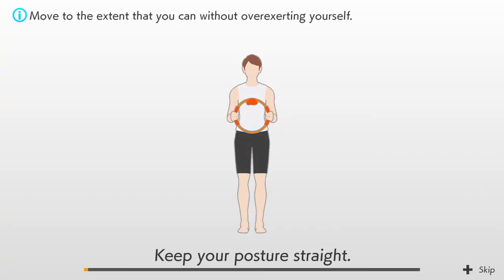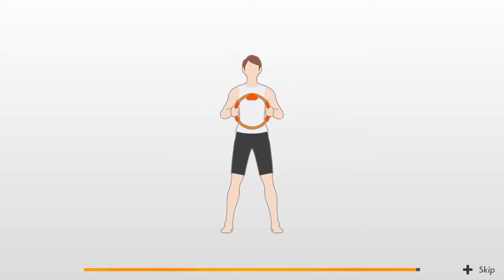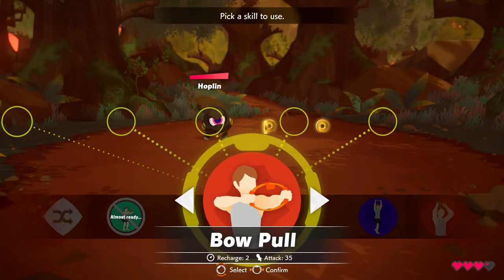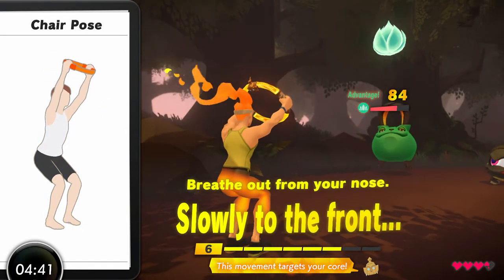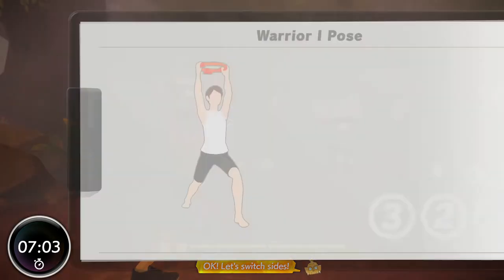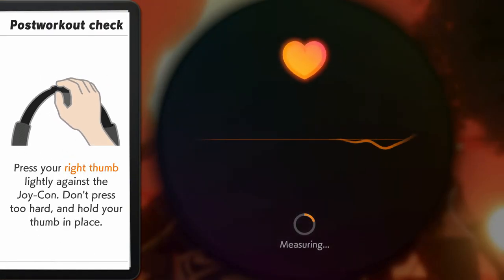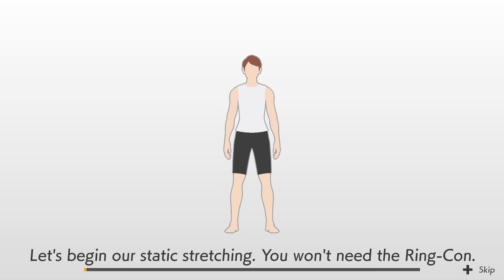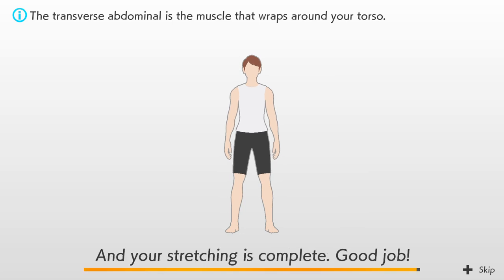Ring Fit Adventure (Switch) - 08 - World 4, Part 1/4 (Playthrough Complete)